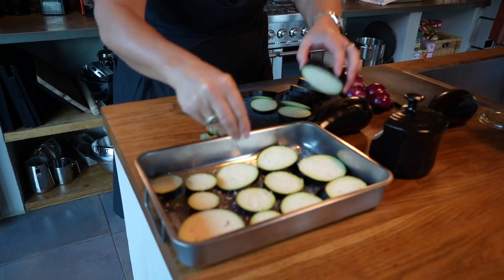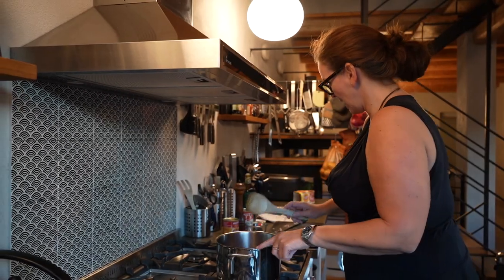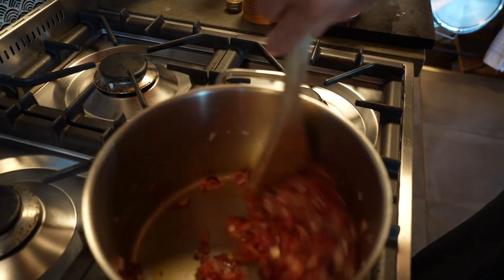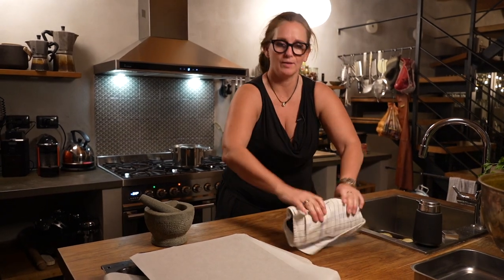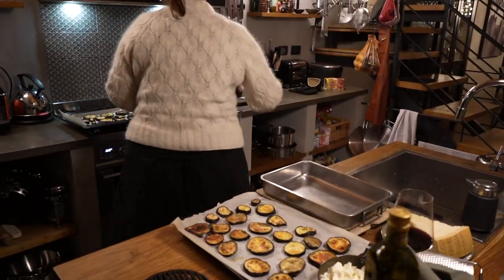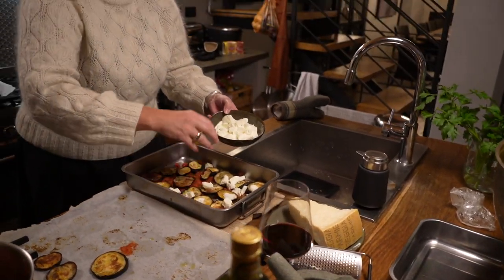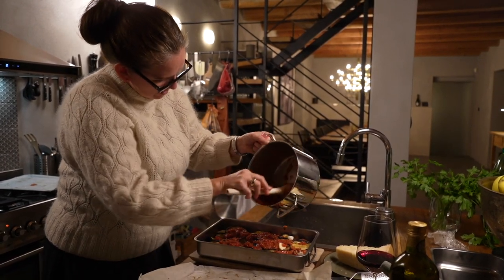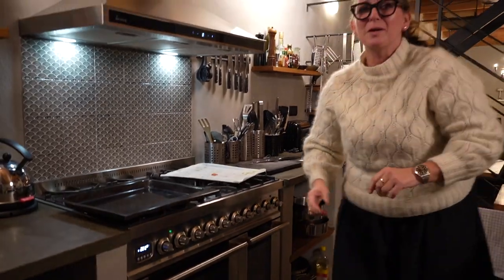S:1 E:4 *How to make Melanzane alla Parmigiana* Living in Italy, Lake Como, Piemonte and on a boat.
Do you want to know, how to prepare a super nice, vegetarian, classic italian dish?

This is how Cathrine do it.

The recipe is simpel:

*Melanzane alla Parmigiana - Villa Style*

3-4 Aubergines/eggplant
Salt
Olive oil
2 red onion
Tomato concentrate
2 cans of peeled tomatoes
Pepper
Oregano
2-3 mozzarella
Enough parmesan

Slice the eggplants in 1cm slices sprinkle with coarse salt put them in a dish under pressure for some hours so they drain well.

Chop the onions, fry them in some olive oil so they get soft, add 3-4 tbsp of tomato concentrate and stir well. Add the peeled tomatoes, pepper, oregano some salt.

Give it a boil for a few minutes, stir well, turn off the heat put a lid on and set it aside.

Rinse the eggplants in water and dry them.

Put them on a baking plate give them a little oil and bake them for 20-30 mins at 200*C
Until they look nice and light brown.

Cut the mozzarella in dices.

Putting together the dish:

Do 2, 3 or 4 layers depending on the size of your dish.

Starting with thin layer of tomato sauce, eggplant and mozzarella. Repeat until the top layer here you end with tomato sauce, press it a bit together with your fingers or the backside of a spoon.
Top it with a generous layer of Parmesan.

Put it in the oven for 20-30 mins at 200*C

Enjoy, Cath

I love garlic but I prefer this dish without garlic - you can add it to the tomato sauce if you like.

Info:
Cathrine and Erik build houses in Italy and live on a boat.
Here we show you how Villa dell'Orso, in Piemonte/Italy, was build.

Cathrine and Eriks "another way of living".

Getting a brand new Greenline 40 Hybrid yacht delivered and saling in Croatia and Italy, building and maintaining houses in north Italy.

(helping people to find, project, build and design dream houses)